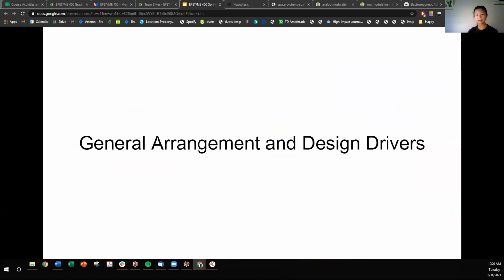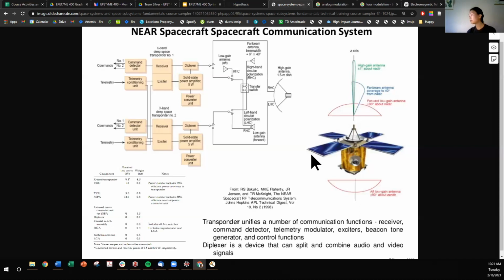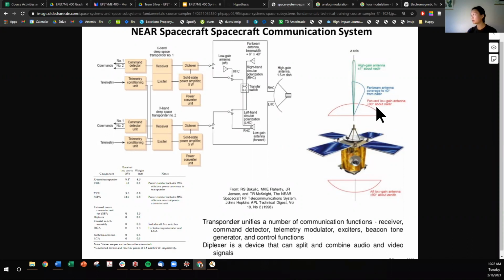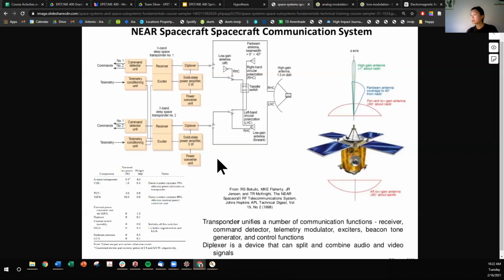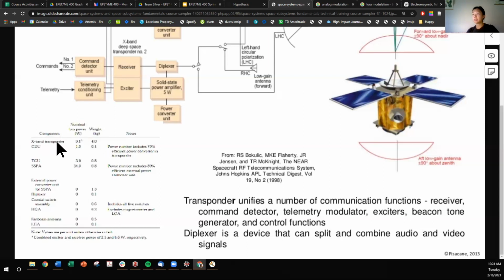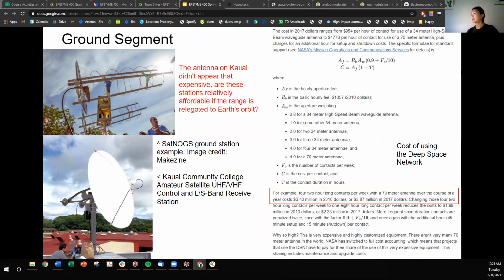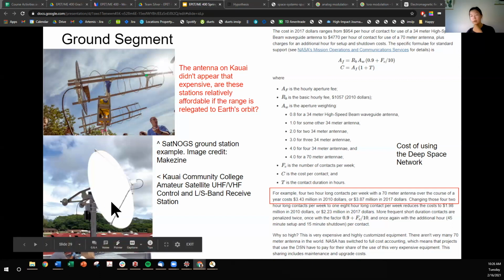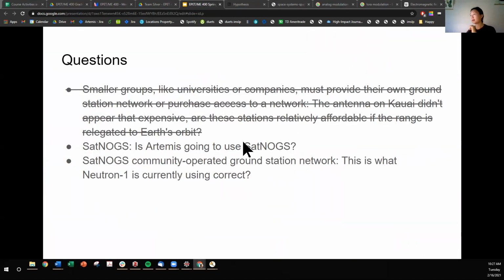6.5 Communications: General Arrangement and Design Drivers